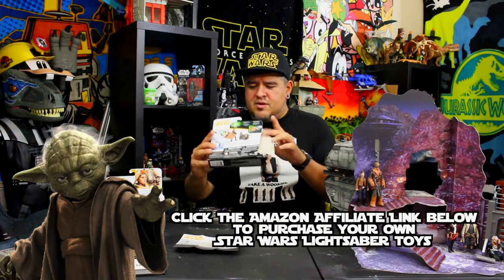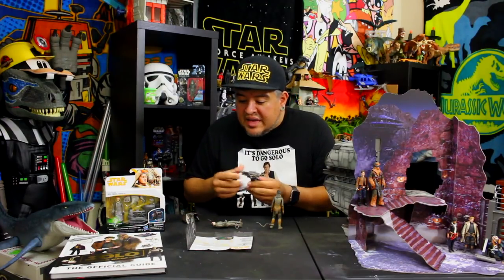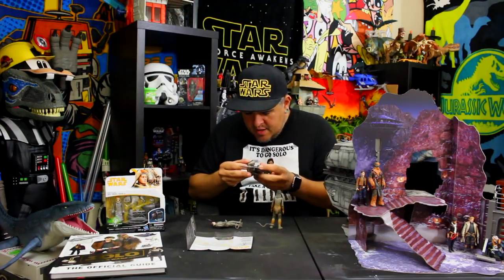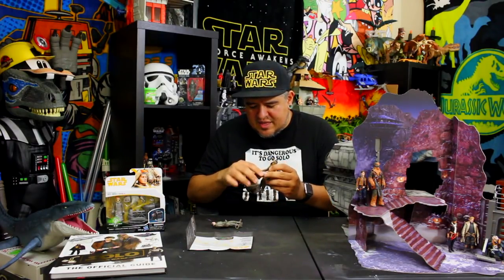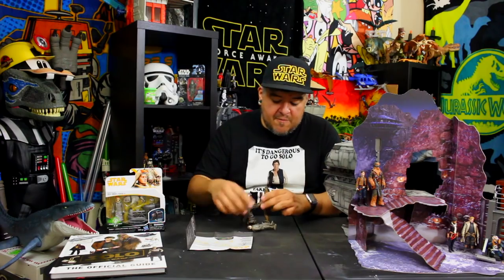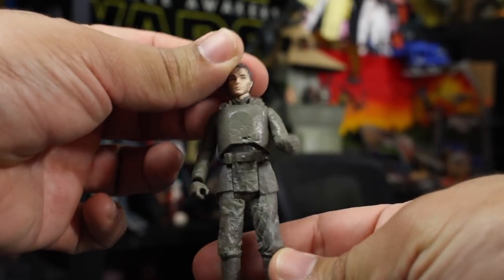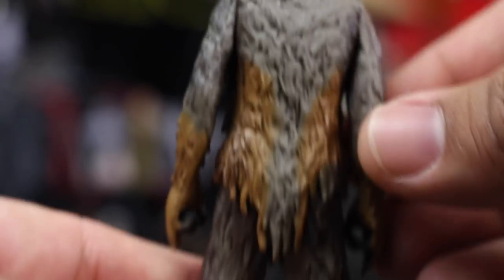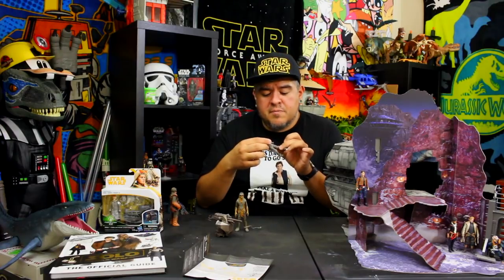Han Solo Mimban and Chewbacca Mimban Force Link 2.0 Action figures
I'm reviewing the new Han Solo and Chewbacca (Mimban) Force link 2.0 Action figures from Solo: A Star Wars Story. These action figures depict the fateful moment when Han and Chewie first met.